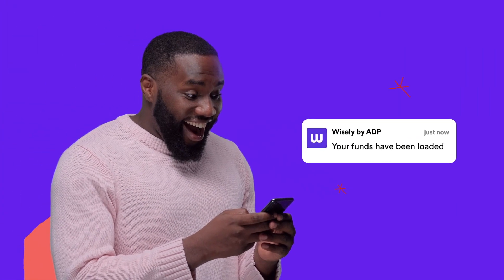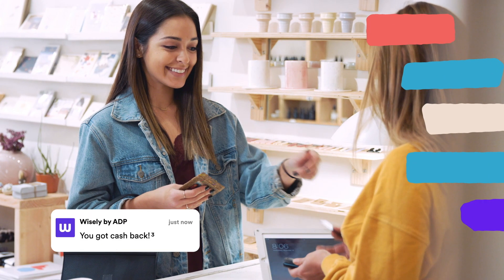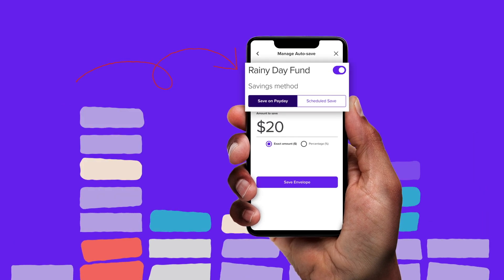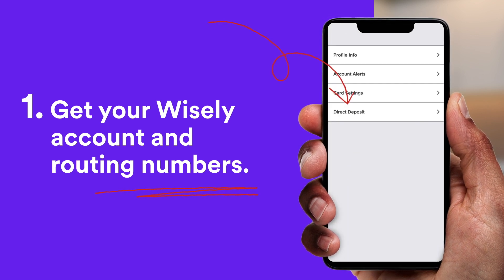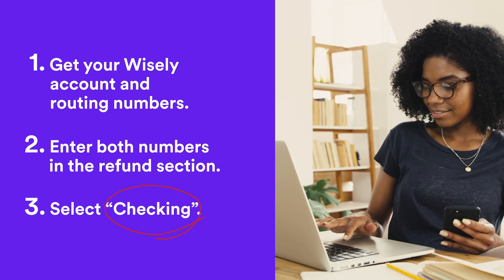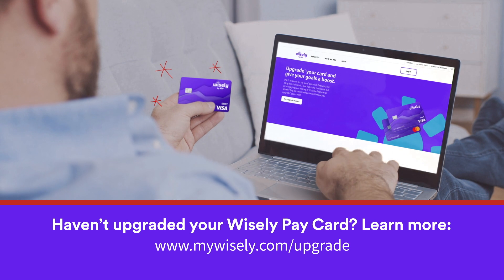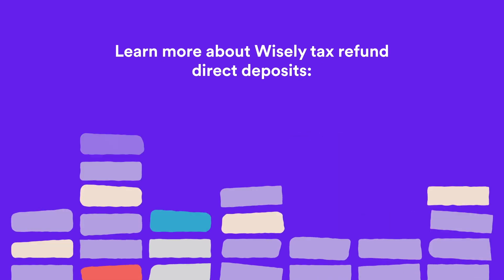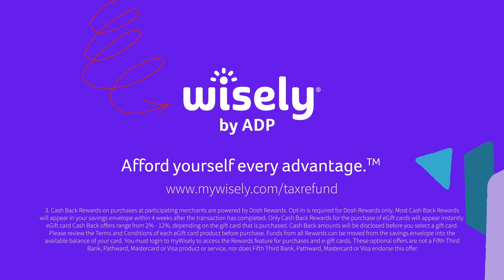Wisely by ADP Tax Refunds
Direct deposit (footnote 1) your tax refund to your Wisely card for quick access to the money you need to save (footnote 2) pay bills, (footnote 3) and even earn cash back rewards. (footnote 4) when shopping at participating merchants.

1. Please allow up to 3 weeks after your initial setup of direct deposit for your pay to start loading to your card.

2. Amounts transferred to your savings envelope will no longer appear in your available balance. You can transfer money from your savings envelope back to your available balance at any time using the myWisely app mobile app.

3. Additional terms and third-party fees may apply. Please log in to the myWisely app or mywisely.com to see your cardholder agreement and list of all fees for more information.

4. Cash Back Rewards on purchases at participating merchants are powered by Dosh Rewards. Opt-In is required for Dosh Rewards only. Most Cash Back Rewards will appear in your savings envelope within 4 weeks after the transaction has completed. Only Cash Back Rewards for the purchase of eGift cards will appear instantly. eGift card Cash Back offers range from 2% - 12%, depending on the gift card that is purchased. Cash Back amounts will be disclosed before you select a gift card. Funds from all Rewards can be moved from the savings envelope into the available balance of your card. You must login to myWisely to access the Rewards feature for purchases and e-gift cards. These optional offers are not a Fifth Third Bank, Pathward, Mastercard or Visa product or service, nor does Fifth Third Bank, Pathward, Mastercard or Visa endorse this offer.